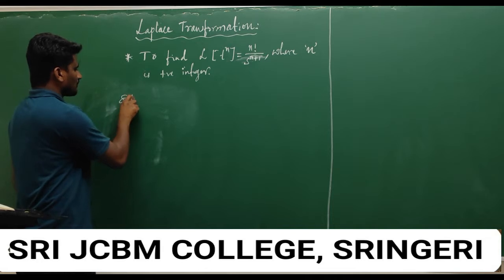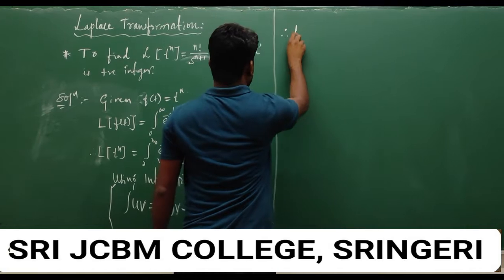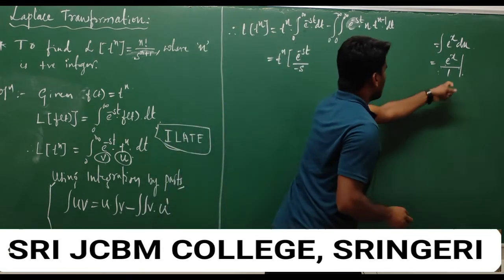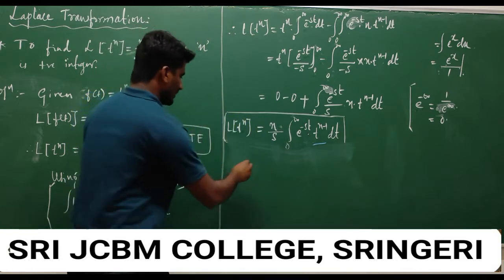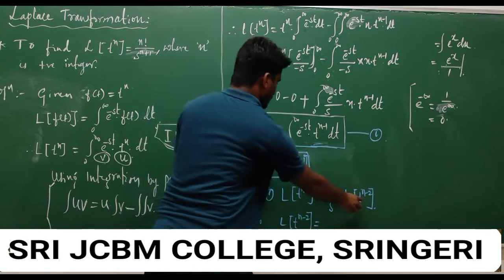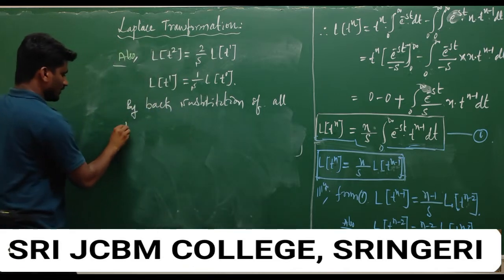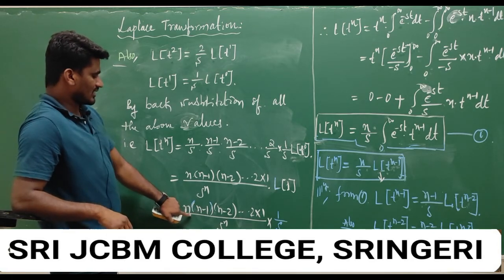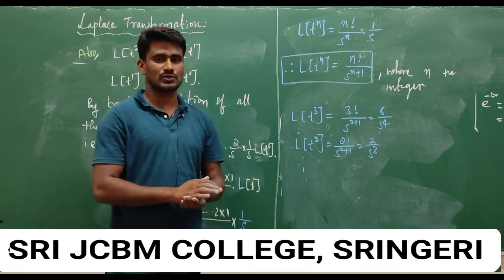LAPLACE TRANSFORMATION LECTURE-06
SIGNALS OF LAPLACE TRASFORM, L{t^n} by integration by parts method